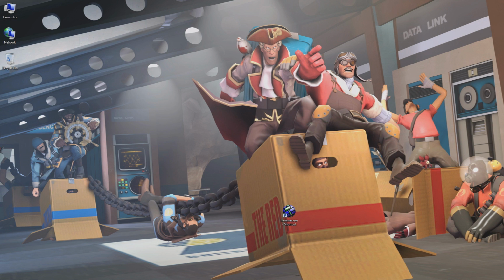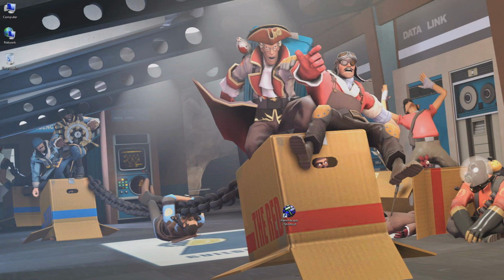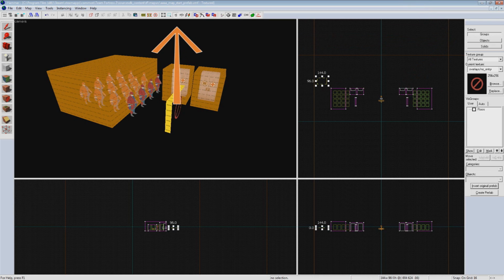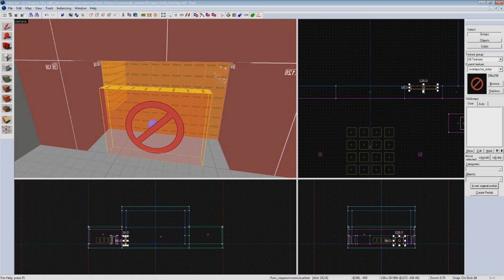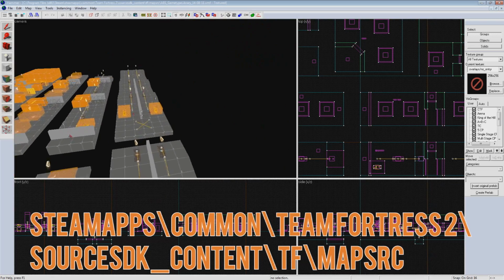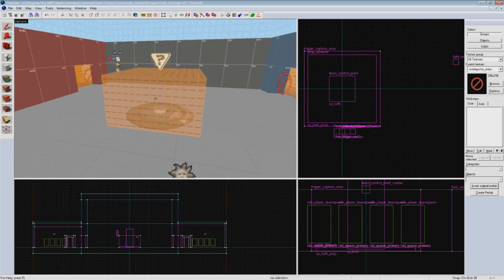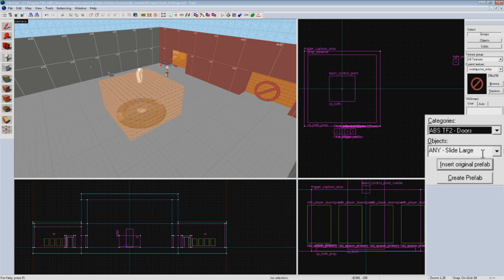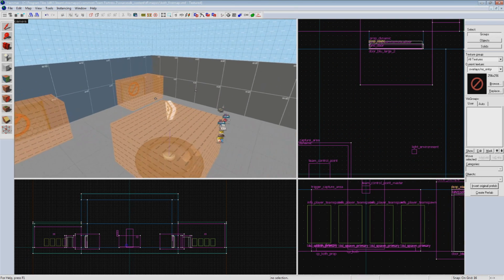How to Make TF2 Maps - Map Shortcuts - Chapter 2 Episode 5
Chapter 2 Episode 5 of How to Make TF2 Maps!

This chapter will teach you the logic basics for your Team Fortress 2 map.  This is basically the underlying programming or scripting of your map.  By the end of this chapter, you will know how to create a fully functioning spawn room, be able to create the logic for a KOTH and Arena map, and ultimately some shortcuts to speed up this whole process after you learn how it all works.

In this episode we show you the shortcuts to do just about everything else we covered this chapter using a couple different resources at our disposal.  Once again though, keep in mind it's always better to learn how to do these things properly before you start taking shortcuts!  TF2 mapping